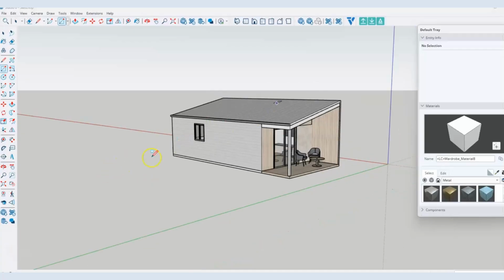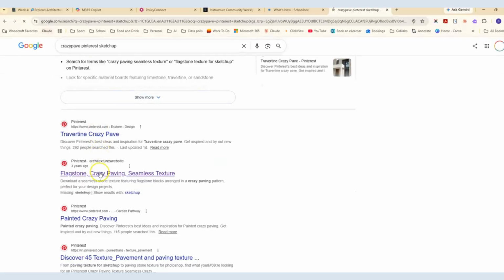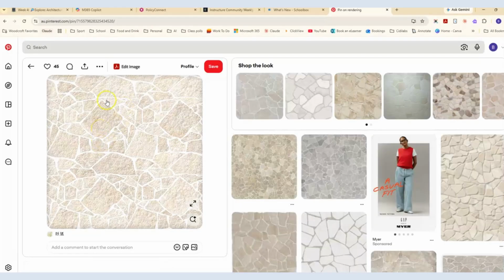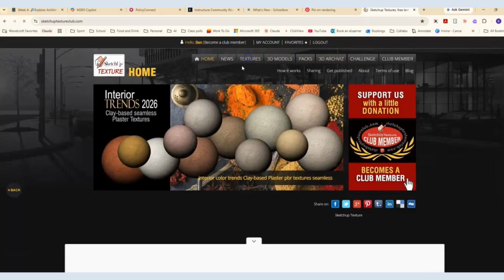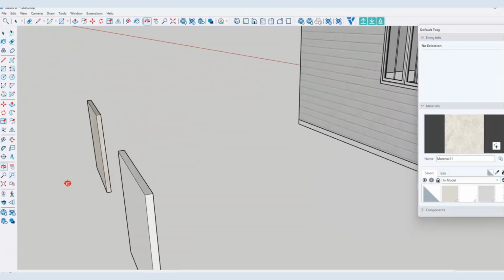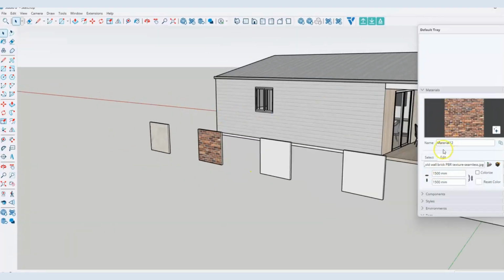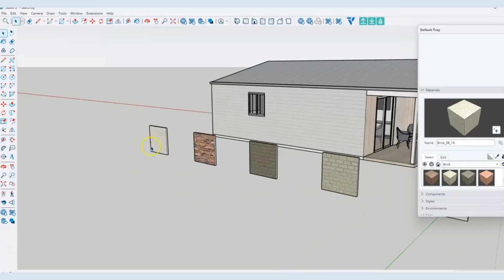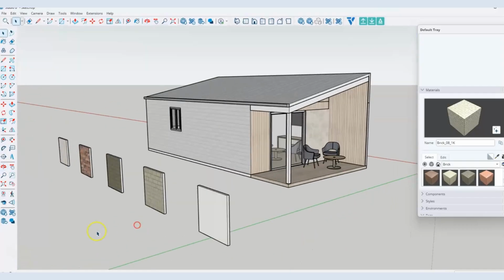Textures 4 Ways